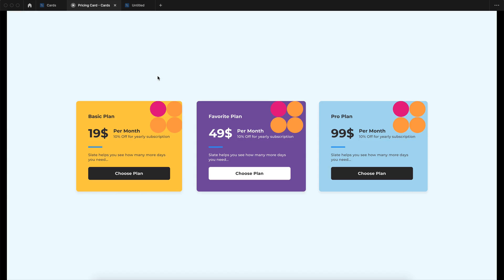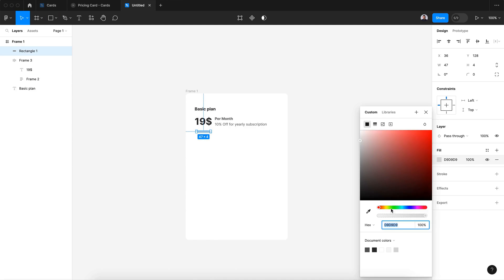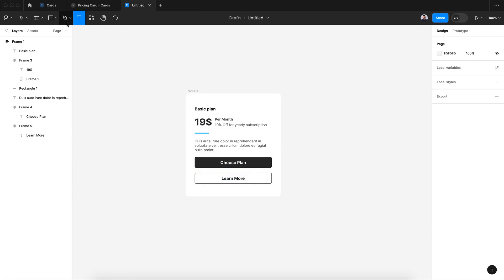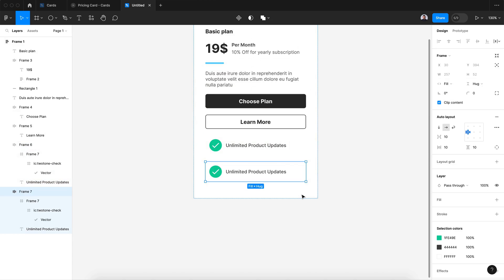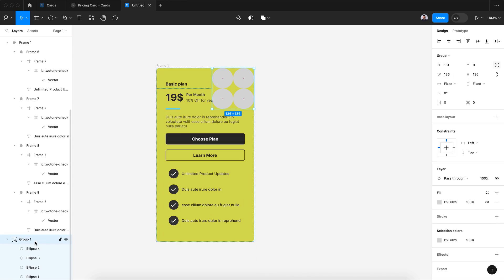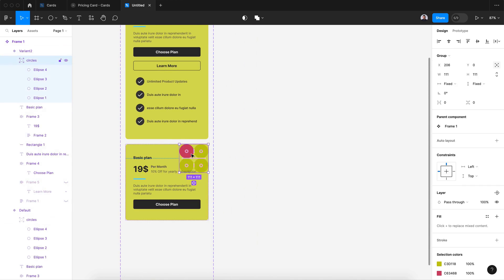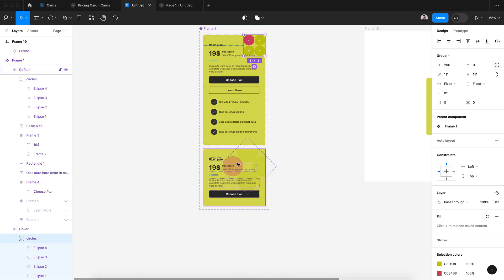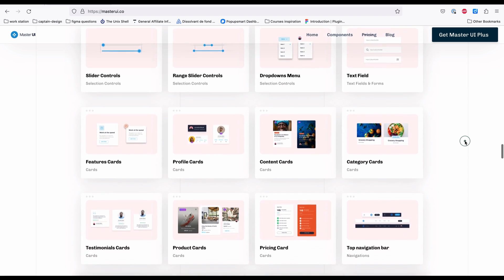How to Create Expandable Figma Card Animation - Hover Effect Tutorial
Welcome to our Figma Tutorial: How to Create Expandable Figma Card Animation

📥 **Resources featured in this tutorial** 📥

🚀 Learn to create outstanding Figma card animations and hover effects with our comprehensive tutorial! Dive deep into essential design elements such as Figma card design, animation, hover animation, components, hover effects, and autolayout. Whether you're a beginner or seasoned designer, this tutorial covers everything you need to know. Explore crafting visually striking card designs, incorporating dynamic animations for an engaging user experience, implementing eye-catching hover effects, creating reusable card components, and mastering autolayout techniques for responsive designs. Join us on a creative journey to enhance your proficiency in Figma's card design realm. 💻✨